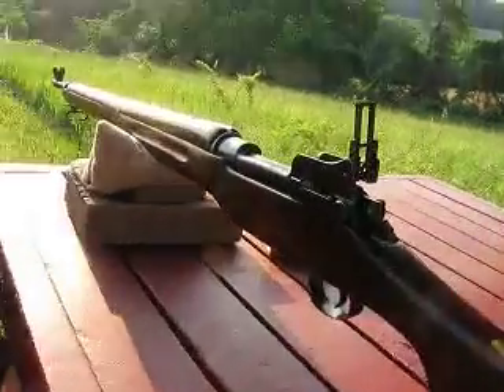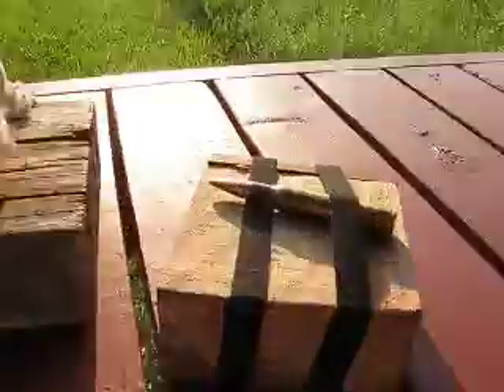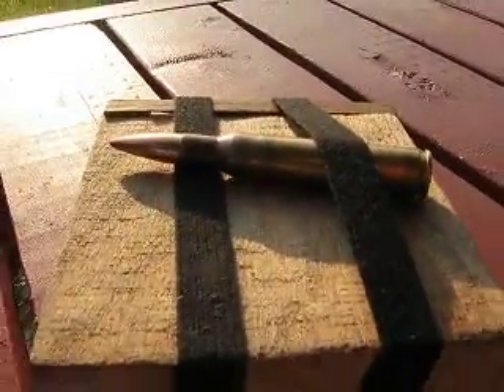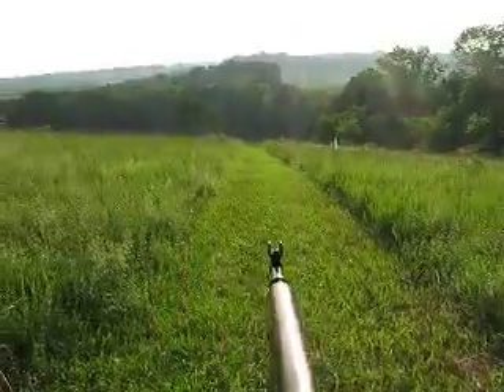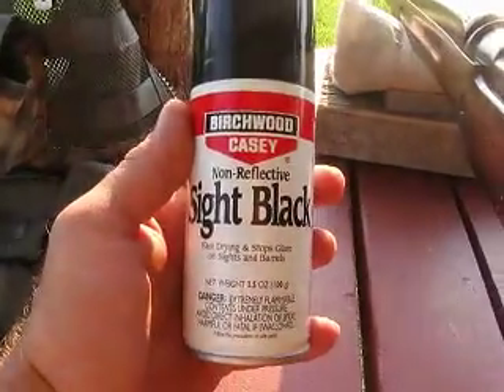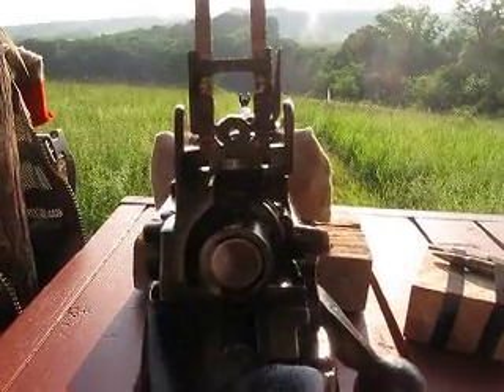Sight Black 30-06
I have a hard time with these type of shots so I had better practice them.

That first shot was totally my fault. I held too low thinking yesterday, (when I hit high the first shot,) may have been a sun in the eyes problem, instead of a sight adjustment problem. Apparently I was wrong.